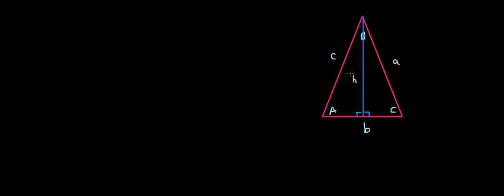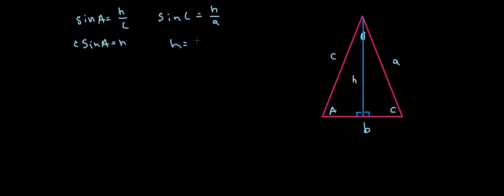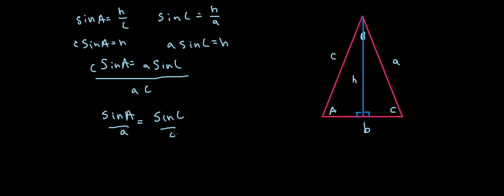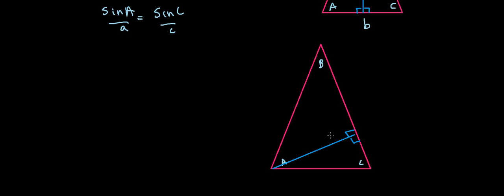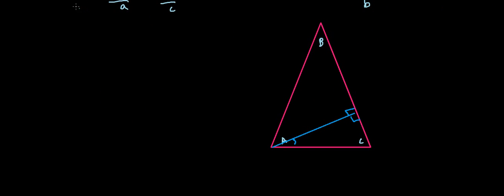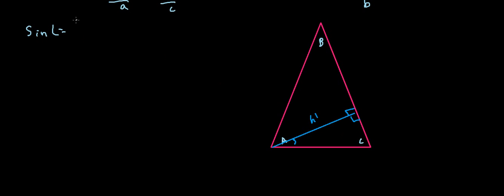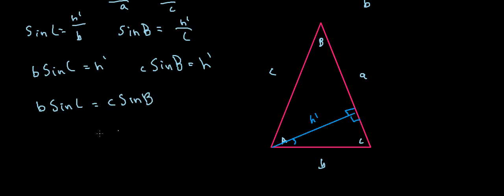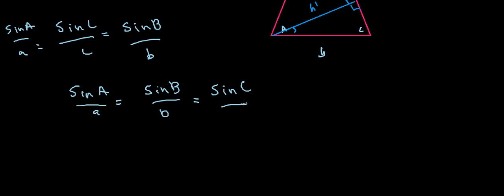Law of Sines Proof